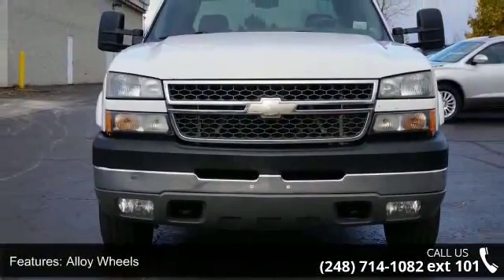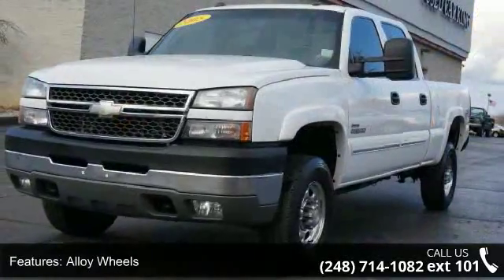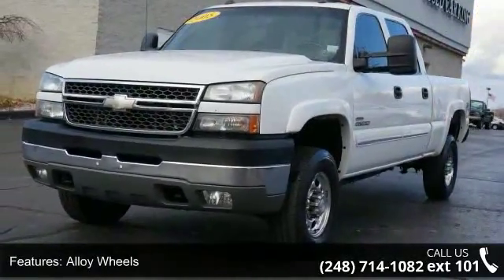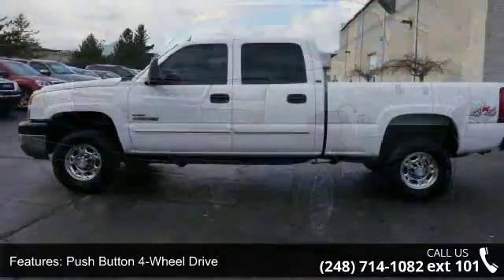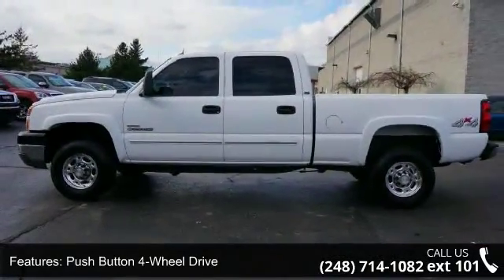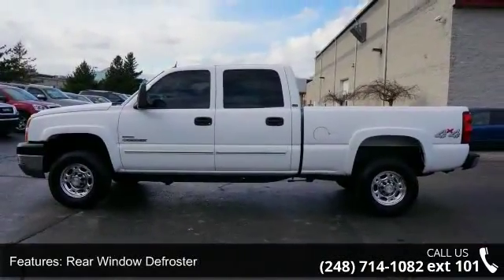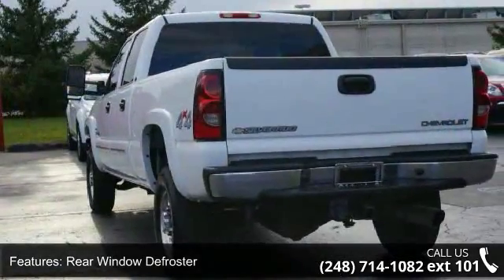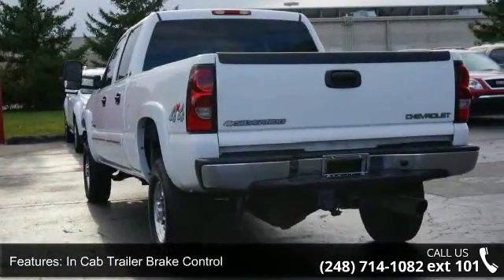2005 Chevrolet Silverado 2500HD LT - LaFontaine Cadillac ...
Leather, 4WD 4 Wheel Drive, Loaded, and Clean One Owner Carfax. Heavy-Duty Trailering Equipment, Duramax 6.6L V8 Turbo Diesel, and 4WD. Crew Cab! Tired of the same boring drive? Well change up things with this trusty 2005 Chevrolet Silverado 2500HD. The person that traded in this vehicle was obviously very meticulous, and maintained it to a high standard. J.D. Power and Associates gave the 2005 Silverado 2500HD 4 out of 5 Power Circles for Overall Initial Quality Mechanical. This truck is nicely equipped with features such as Heavy-Duty Trailering Equipment, 4WD, 4WD 4 Wheel Drive, Clean One Owner Carfax, Duramax 6.6L V8 Turbo Diesel, Leather, and Loaded. New Car Test Drive said, ...it rides better, it handles better, it stops quicker, it's faster and more powerful and it's more comfortable...